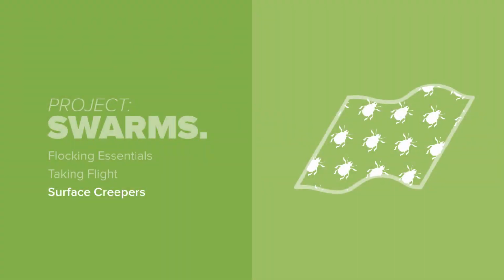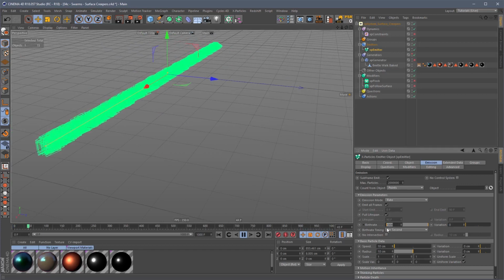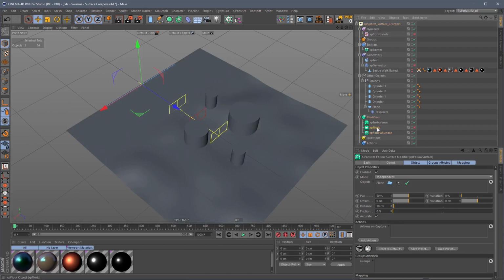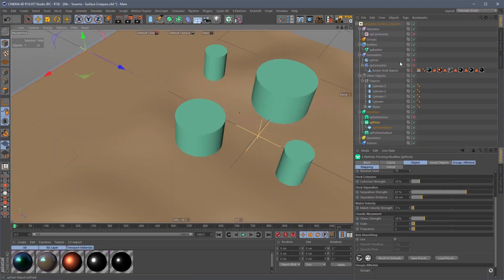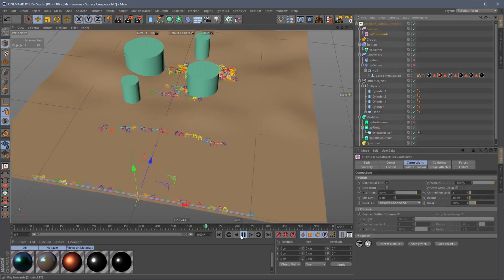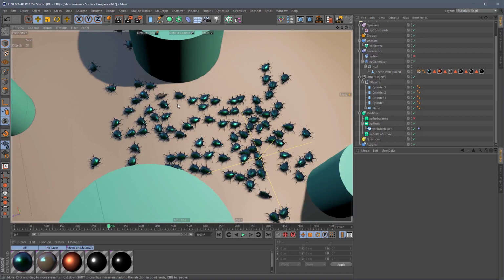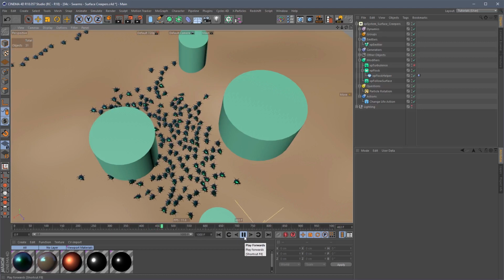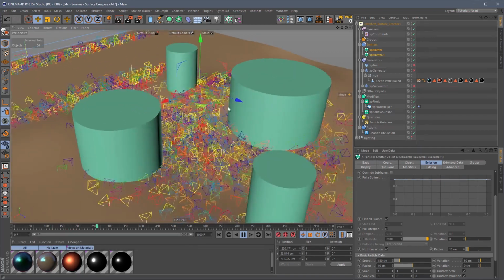Chapter 04 - 03 Swarms; Surface Creepers HD WEB